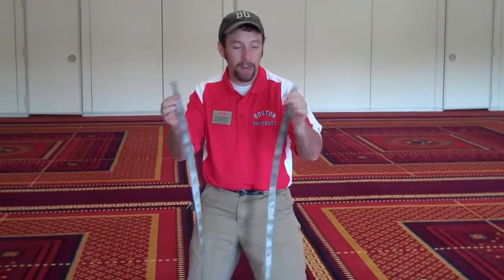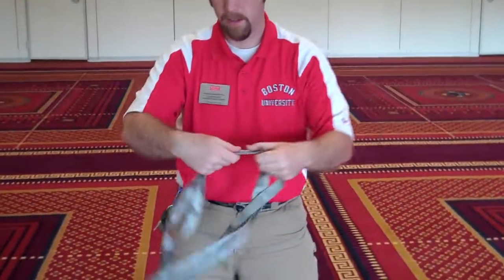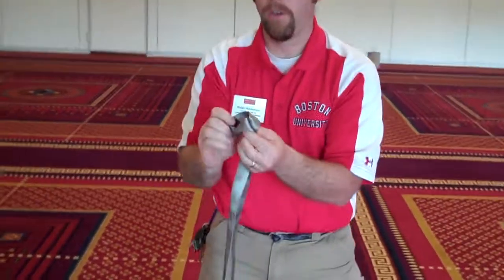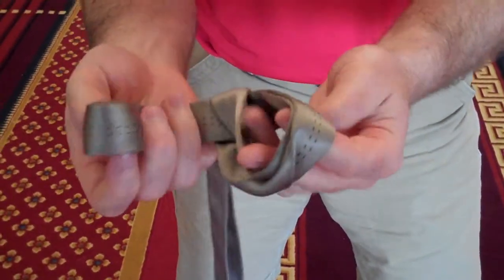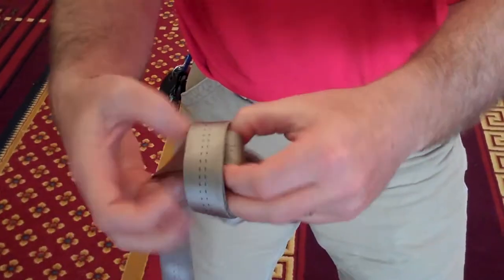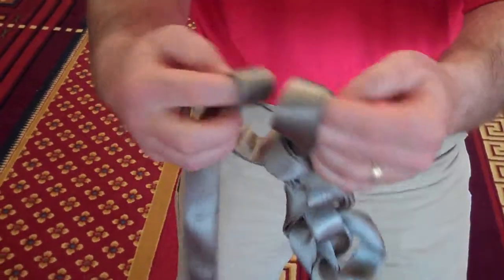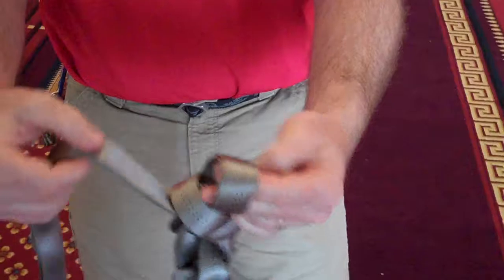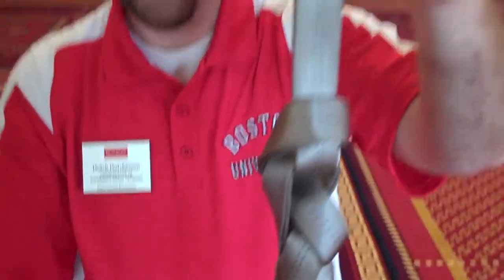How to Daisy Chain Webbing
Demonstration of how to tie a Daisy Chain with Webbing.